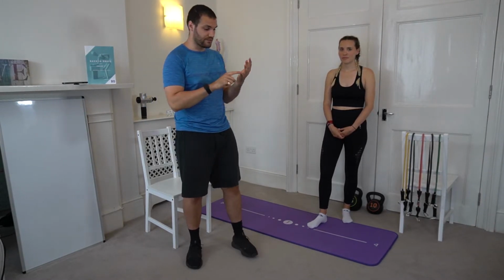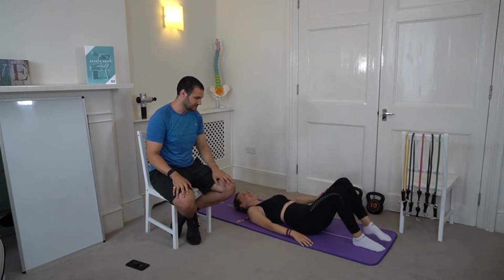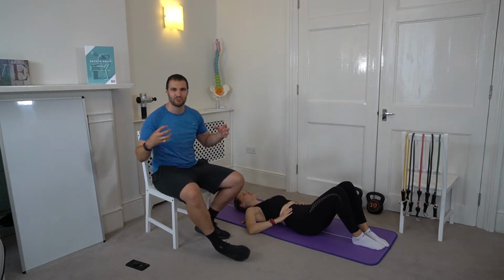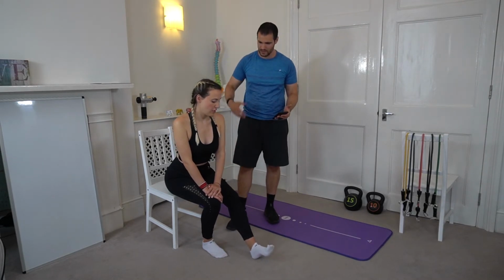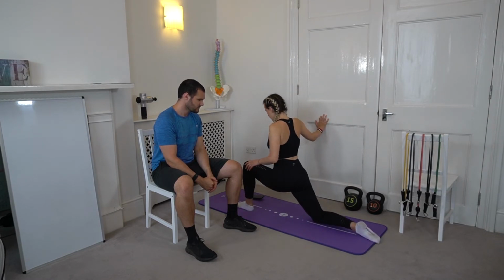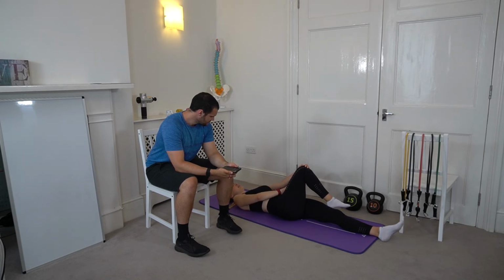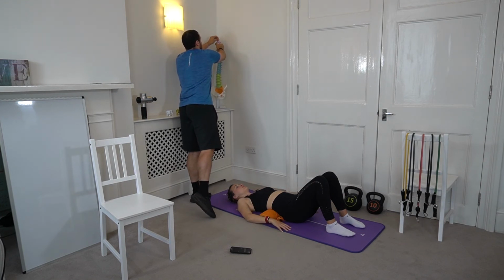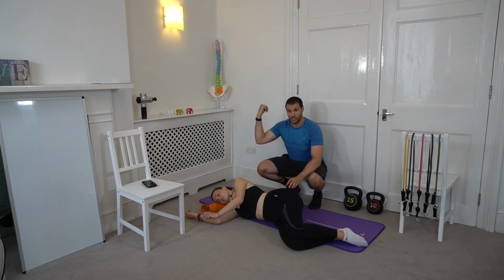Back In Shape Program - Fix Your Back Pain At Home | Phase 1 Routine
Back In Shape Program - Fix Your Back Pain At Home | Phase 1 Routine With Mike & Lara